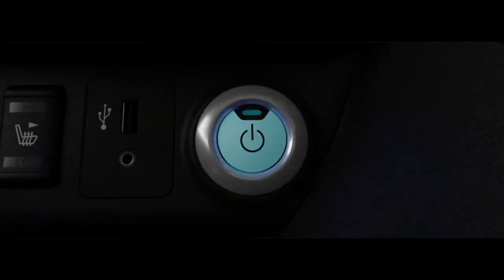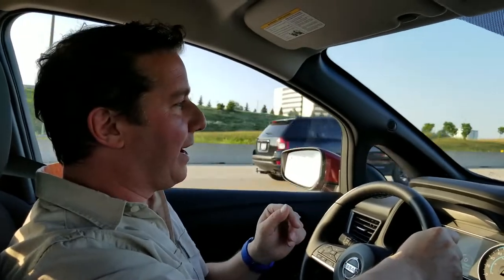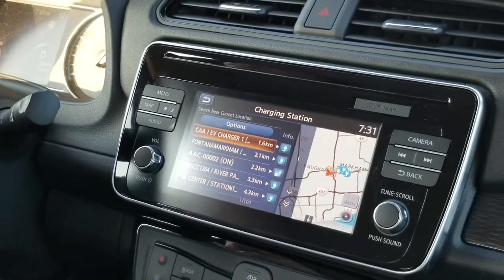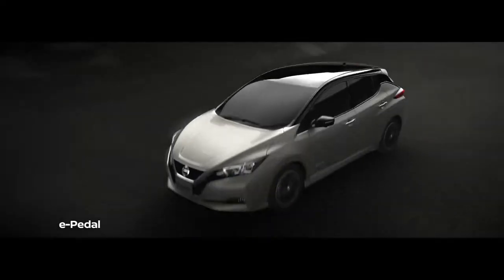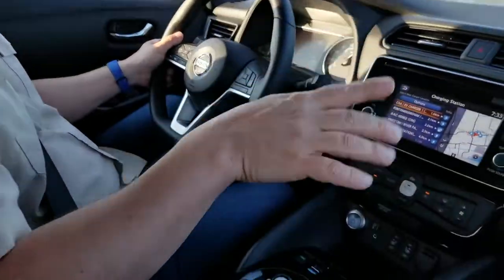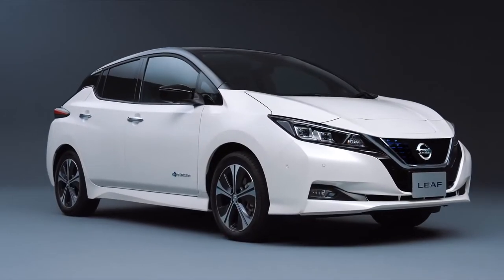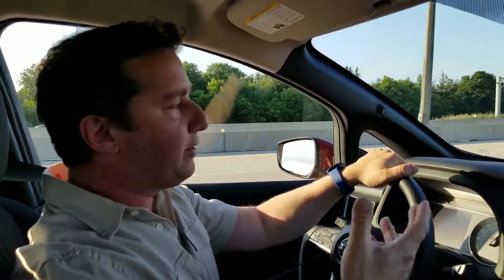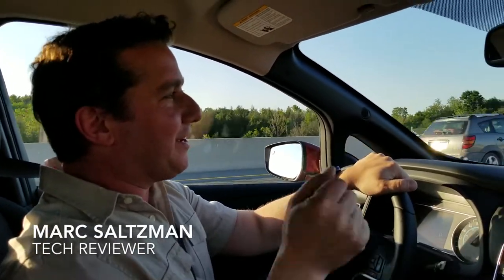Behind the wheel of the 2018 Nissan Leaf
In this informal video, technology columnist Marc Saltzman takes a spin in the 2018 Nissan Leaf electric vehicle (EV), and discusses its features, including ProPilot Assist, e-Pedal, impressive range, the Nissan Connect app, CarPlay and Android Auto support, and more.